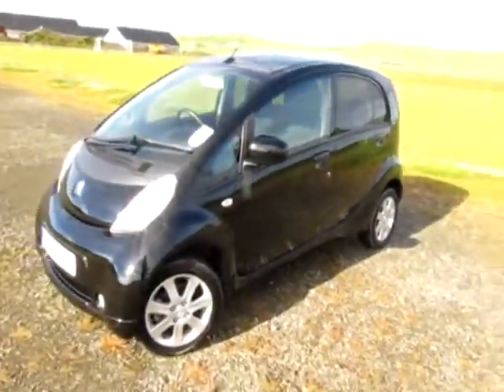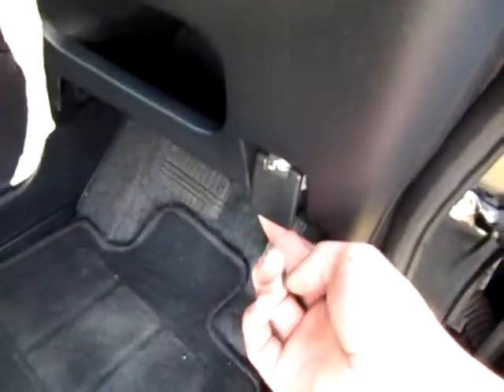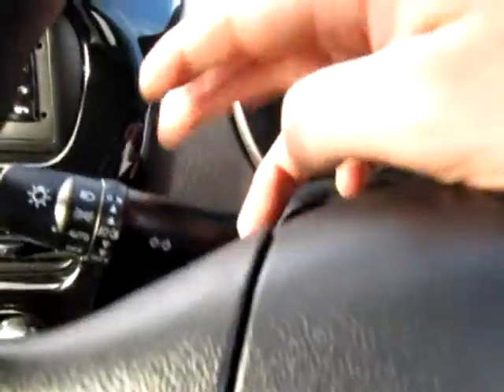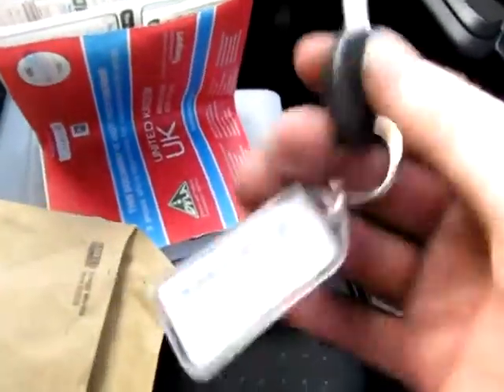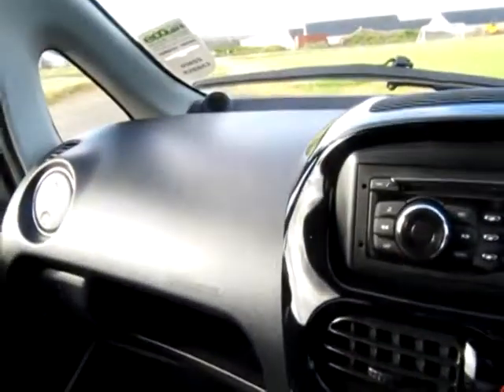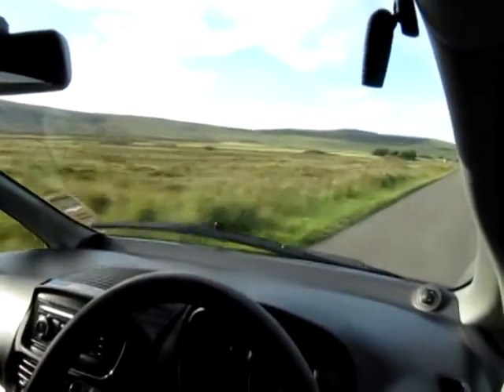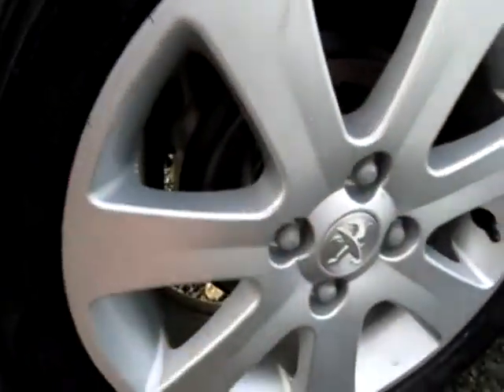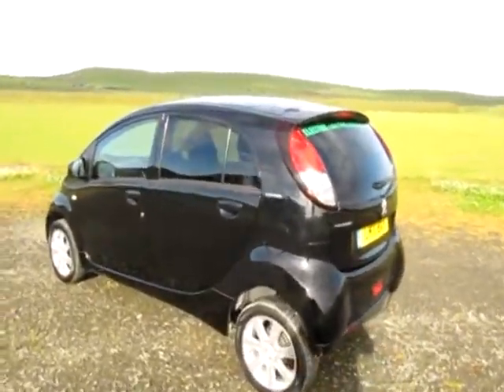Peugeot I-on Electric car NOW SOLD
Peugeot I-on Electric car NOW SOLD from eco-cars.net on Orkney